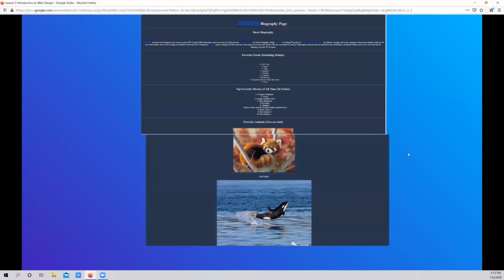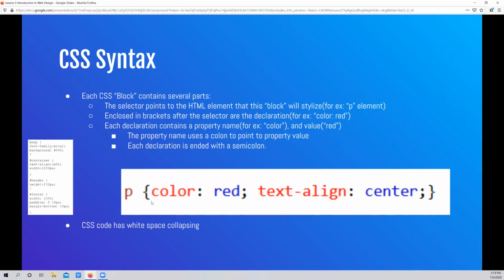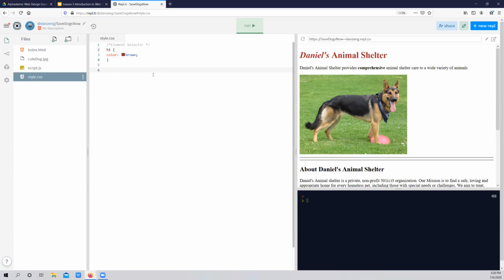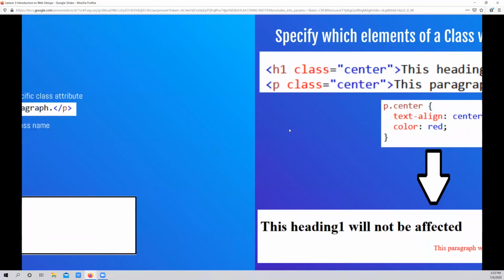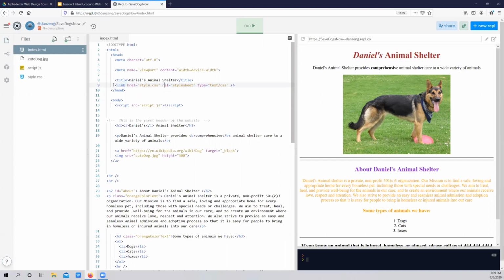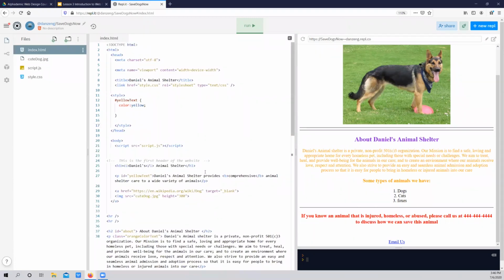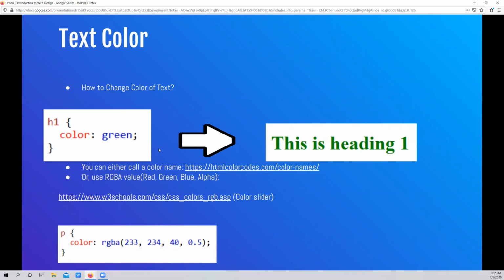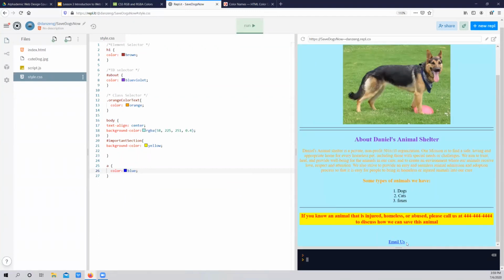Intro to CSS: Introduction to Web Development 7/6/20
Alphademic Learning tutor Daniel Zeng teaches "Intro to CSS" in his 3rd Introduction to Web Development class.